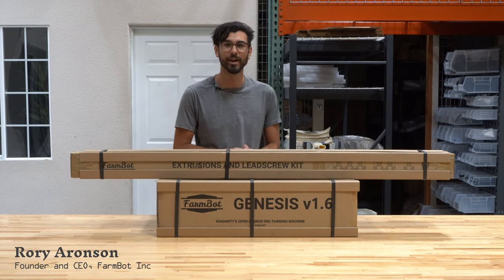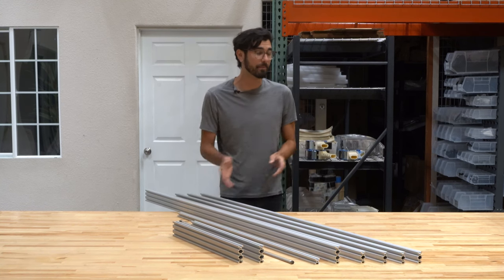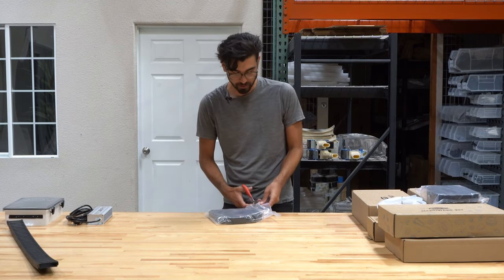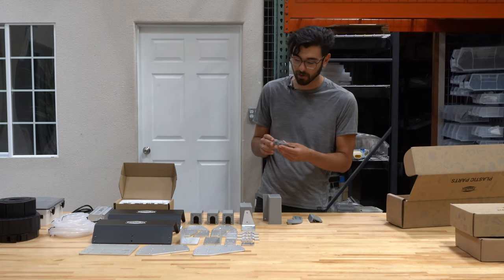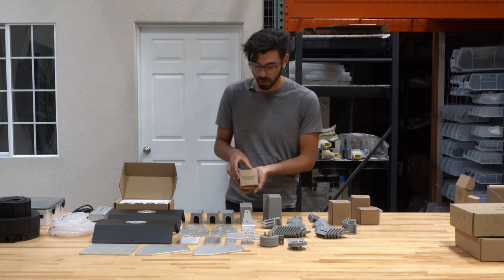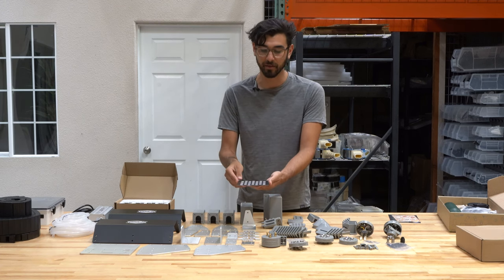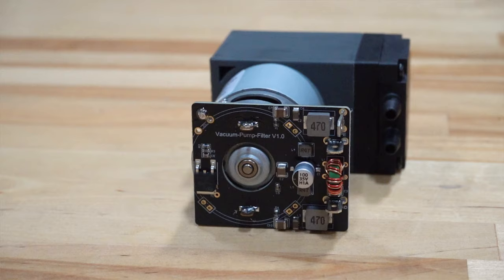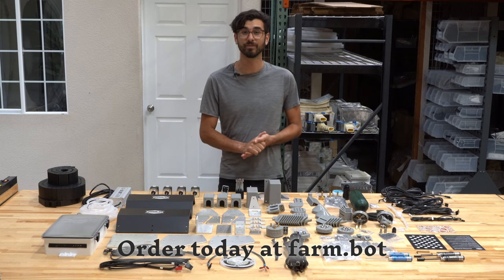FarmBot Genesis v1.6 Unboxing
Get a detailed look at every component in the FarmBot Genesis v1.6 kit! For additional tech specs, assembly instructions, CAD models, and more, check out our documentation hub

Chapters
0:00 Intro
1:08 Extrusion and Leadscrew Kit
2:55 Extrusion Details
4:48 Leadscrew
5:45 Main Carton
6:54 Electronics Box
8:53 Power Supply
10:20 Cable Carriers
12:44 Tubing
13:14 Motors
14:55 Plates and Brackets
16:20 Plastic Parts
20:31 Universal Tool Mount
21:48 Seeder
23:12 Watering Nozzle
23:56 Weeder
25:06 Soil Sensor
25:49 Rotary Tool
27:26 Hardware Kit
33:21 Vacuum Pump
33:49 Solenoid Valve
34:25 Cables
38:26 Conclusion